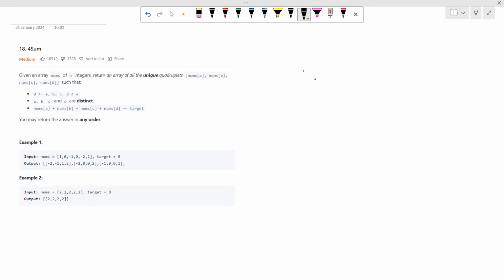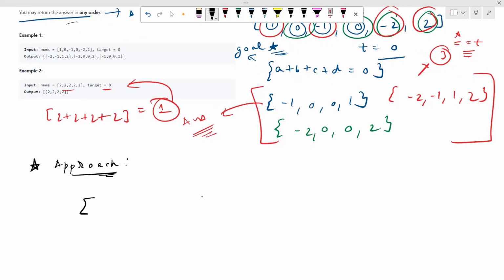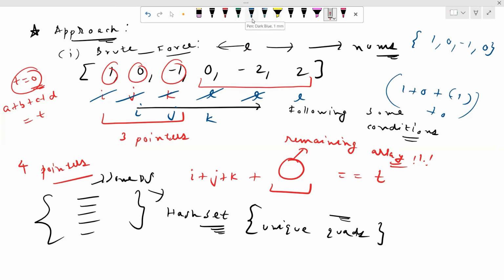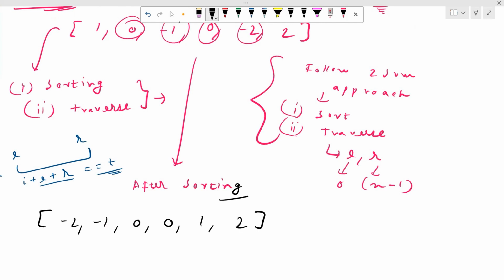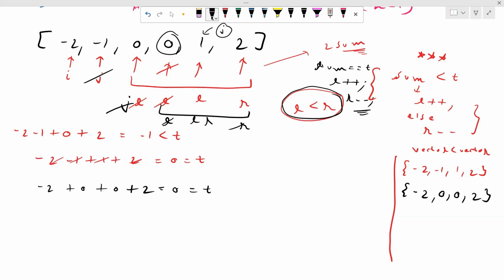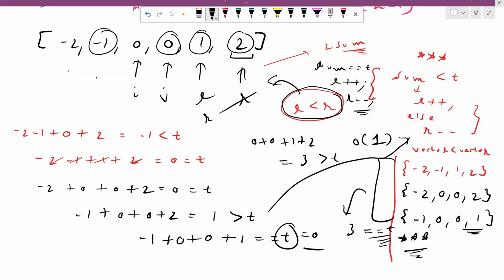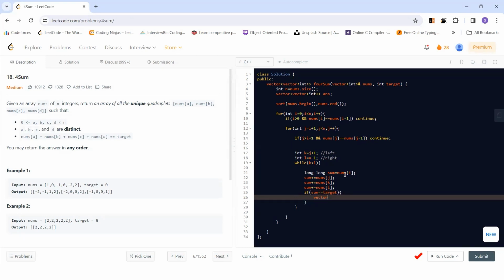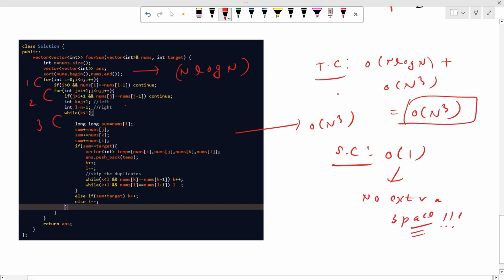4Sum || Arsh Goyal DSA Sheet Q14 || Arrays || Leetcode 18 || Meta || Google || Amazon || Salesforce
Timestamps :
Problem Discussion : 00:00
Brute Force Approach : 03:31
Time and Space Complexity of Brute Force Approach : 06:47
Optimized Approach and Dry Run : 07:42
Code : 16:01
Time and Space Complexity of Optimized Approach : 21:41

4Sum Solution
4Sum Leetcode
4Sum C++